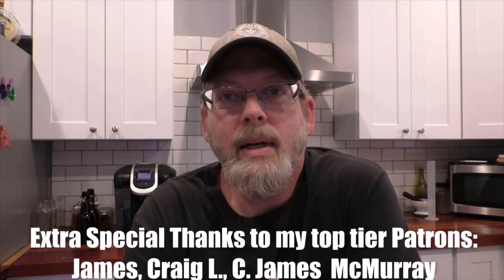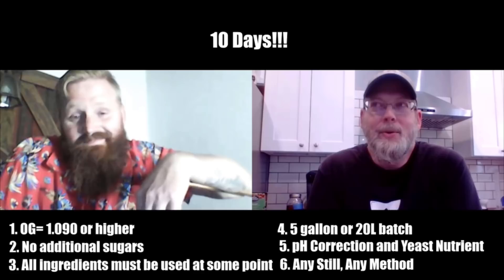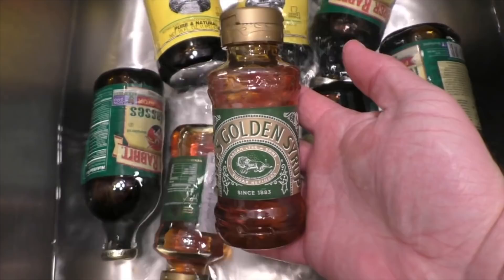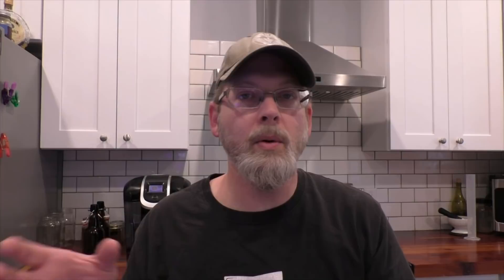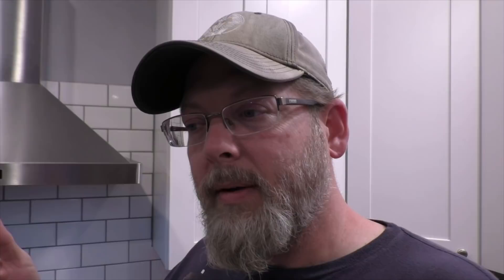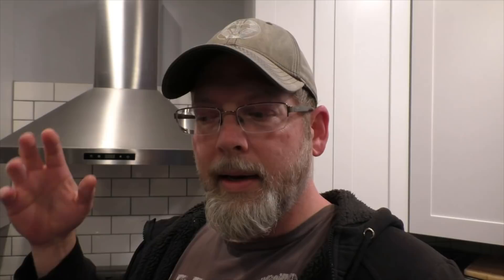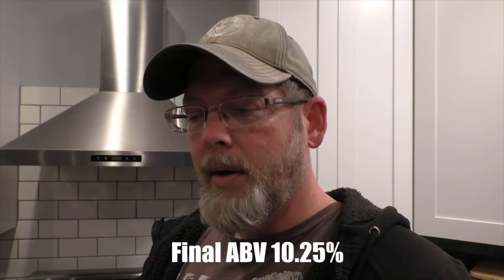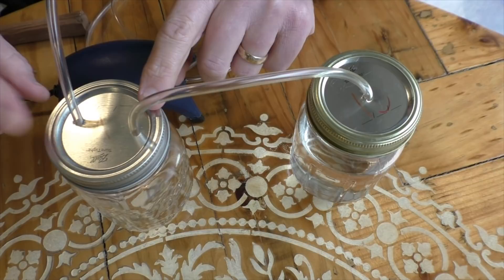How to Make Pineapple Rum: YouTube International Distillers Challenge: USA vs South Africa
I challenged BeaverDIY to a distillers challenge where we pick the ingredients for each other to work with to produce a spirit worthy of our beards:-)

Barrel Char Wood Products

Pineapple Chili Rum:
3 gallons pineapple juice
1 can of pineapple juice concentrate
16 oz golden syrup
48 oz molasses
16 oz dark cane syrup
24 oz tomato paste
Large handful of Arbol chilies
4 dried Ancho chilies
2.5t pectic enzyme
3-4T Distillers Active Dry Yeast
1.25Tbsp Yeast Nutrient
Enough water to fill to 5.5 gallons

Glenn Cairn Glasses
UltraSonic Cleaner

All movie clips from "They Live" and "Rocky 2", two of the best movies ever put on film, are the property of their respective studios and are used under fair use guidelines.